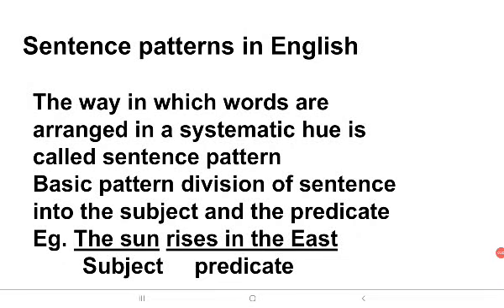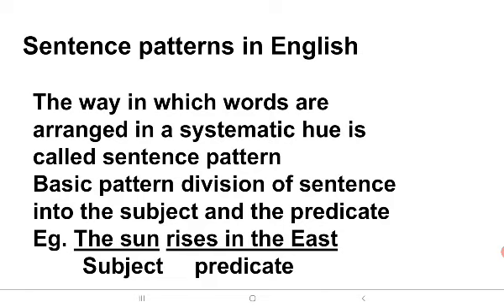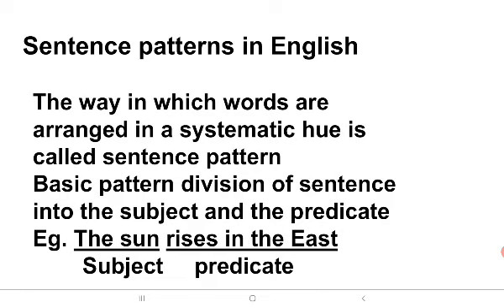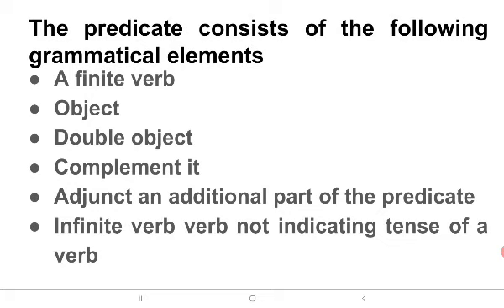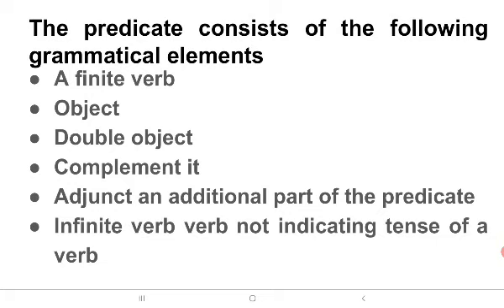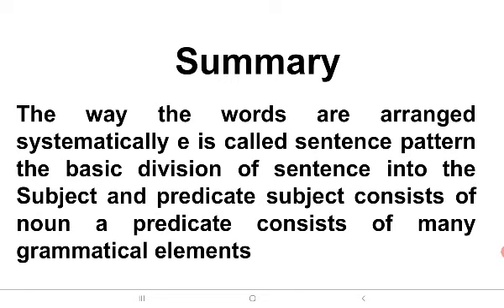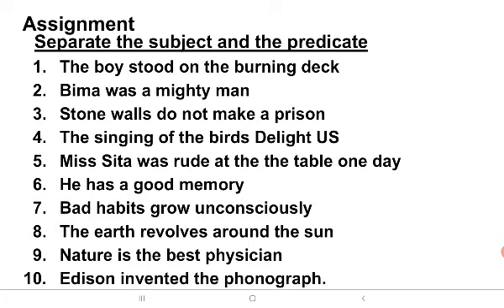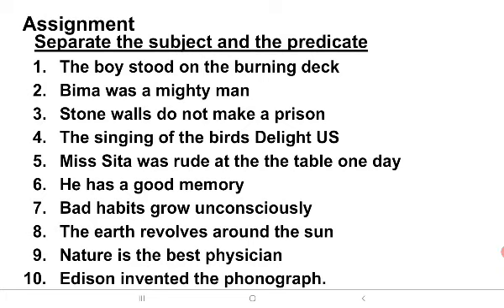sentence pattern introduction